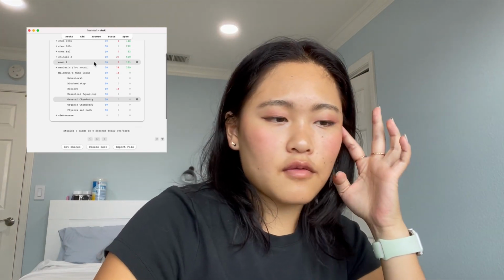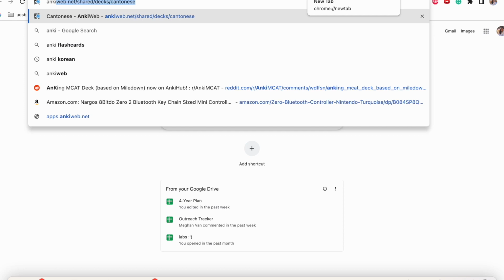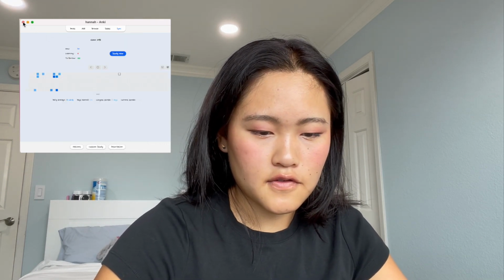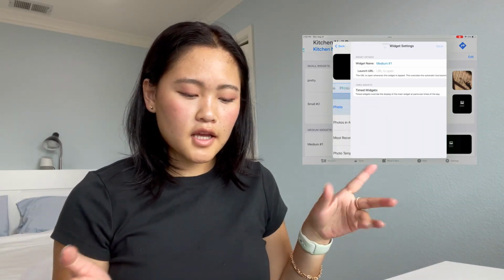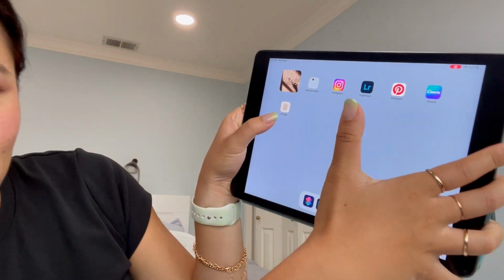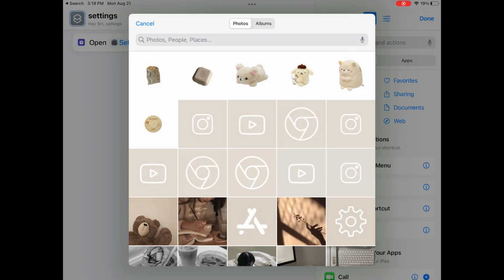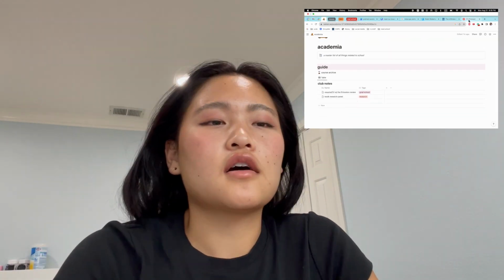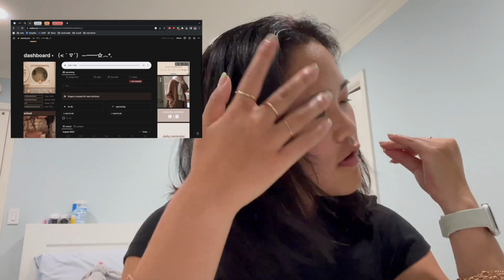prepping for back to school - digital reset 💻✨ (revamping anki, ipad organization, notion set up)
hihi! i'm getting my digital life together today as i prepare to head back to school

timestamps:
🧸 0:00 - intro
🧸 1:16 - anki
🧸 4:24 - ipad
🧸 7:54 - notion